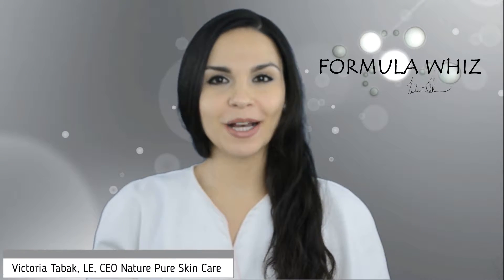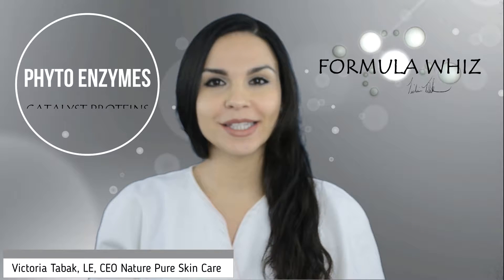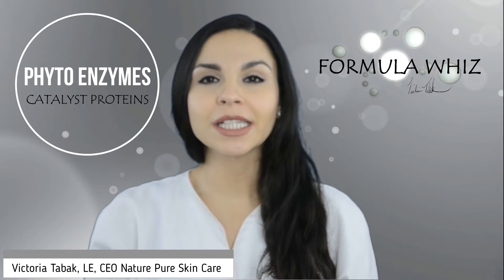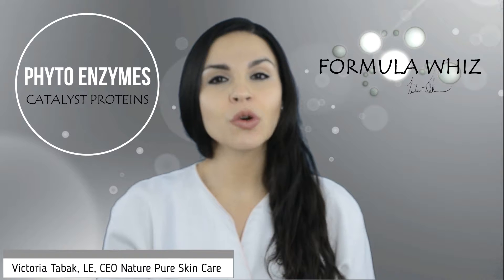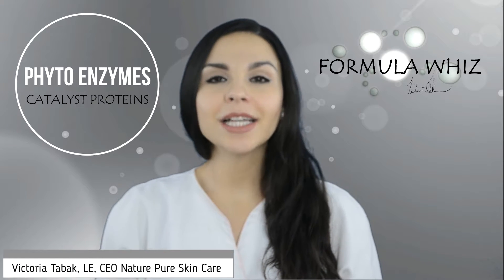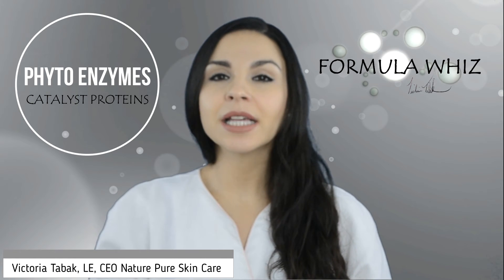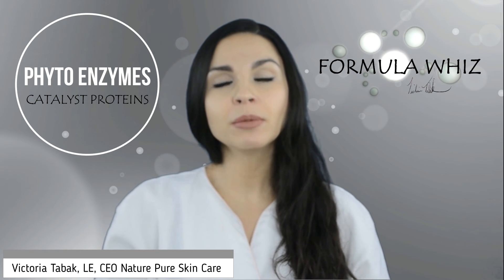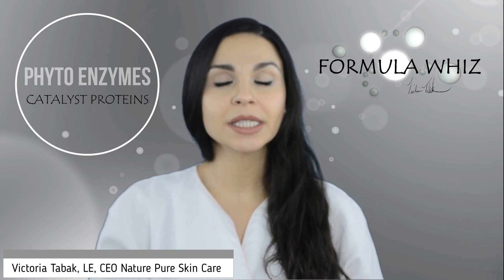Formula Whiz - Phyto Enzymes in Skin Care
This month learn about plant-derived enzymes in skin care products.

You'll learn all you need to know!

If there are other ingredients that you would like to learn about besides those that will be discussed monthly, let us know. We love to hear from you.